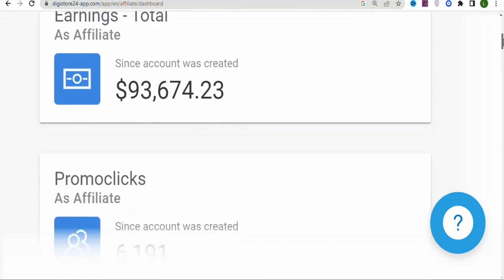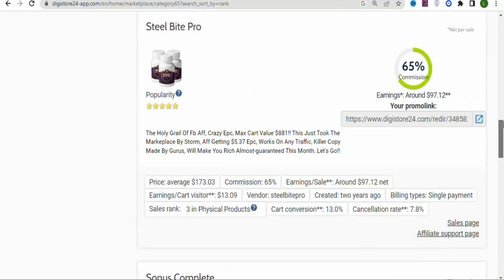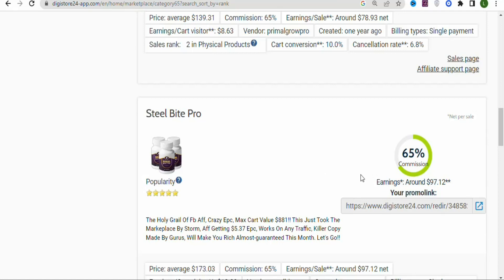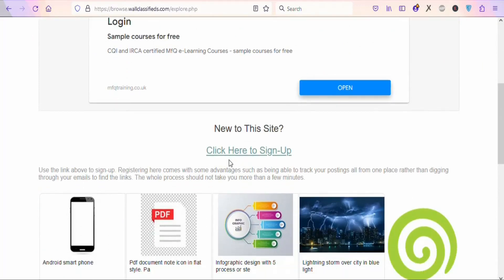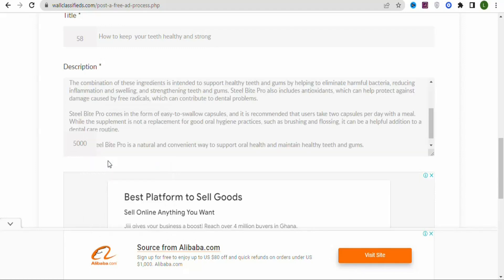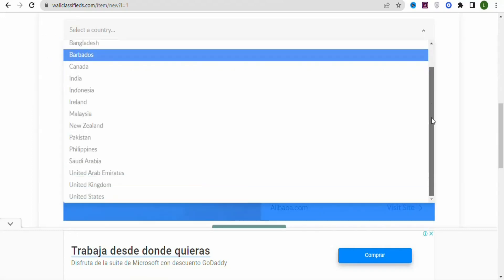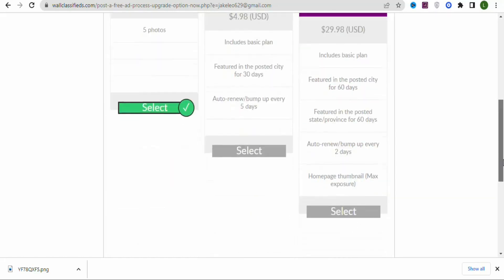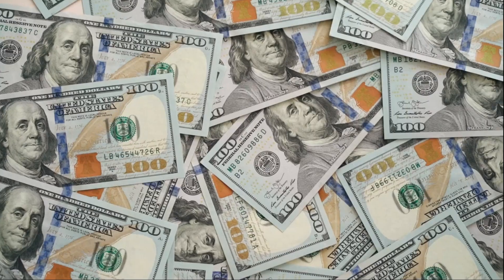Earn $230 / Day With Digistore24 Affiliate Marketing Using Free Ads | Make Money Make Online